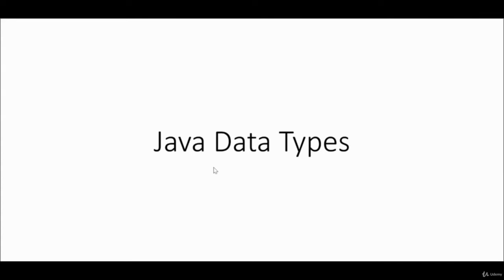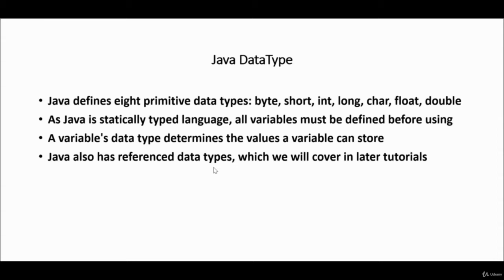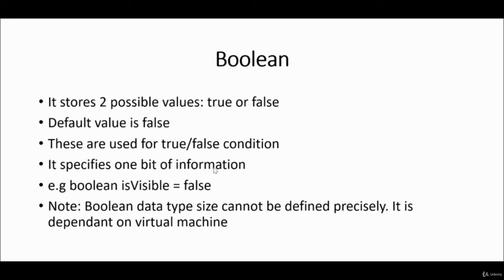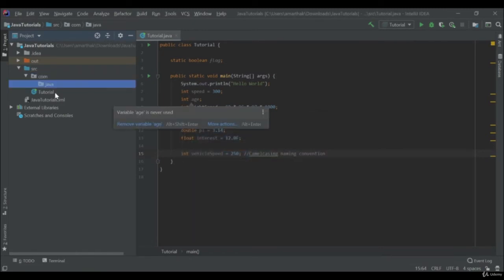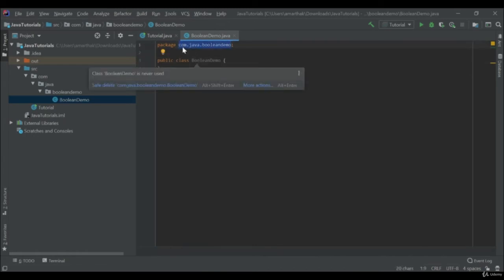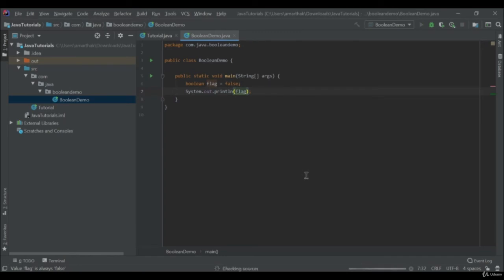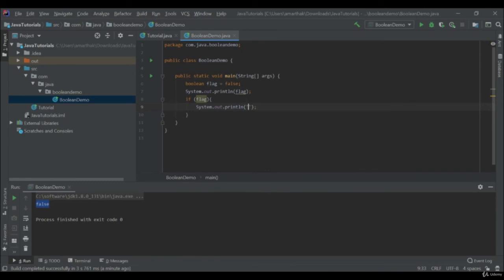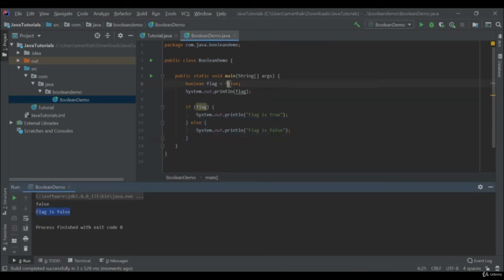Tutorial 8 - Java DataType Boolean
In this tutorial, we will learn about boolean datatype in Java.